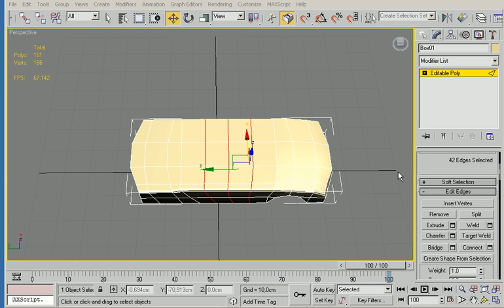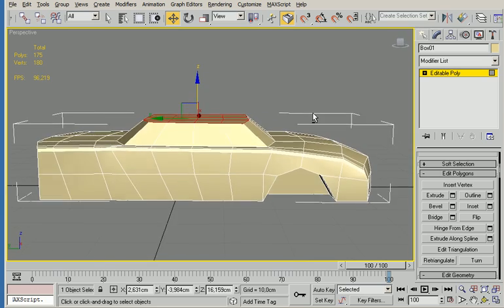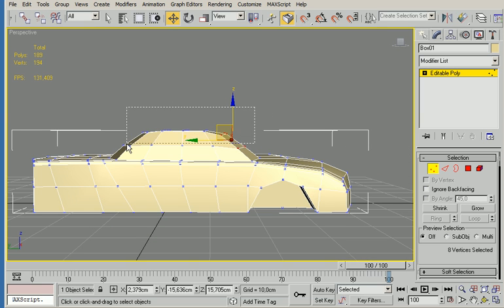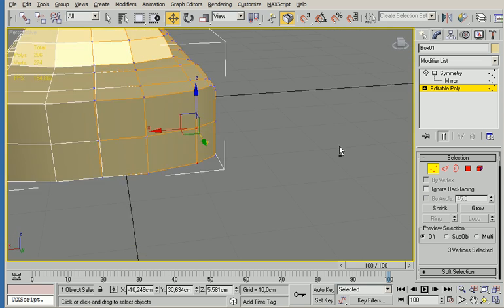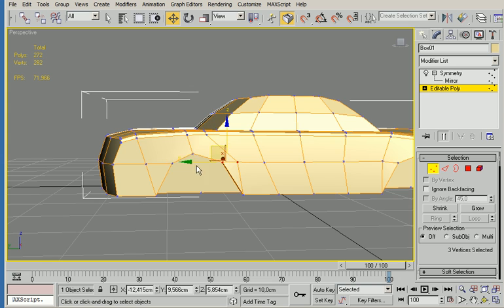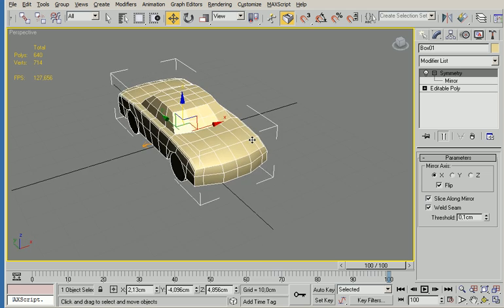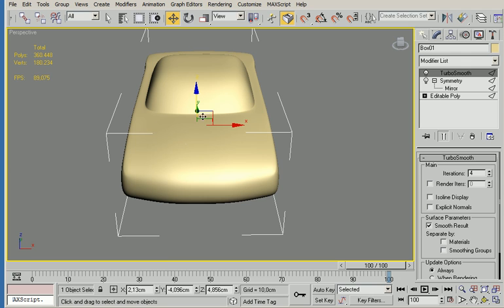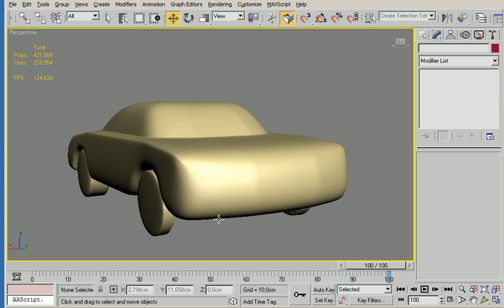lowpolycar part 2 Highpoly..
how to make a car highpoly...
applay the mesh smooth modifer to get a smoother result...

cam be used to make photo realistic models.. but thats not the case in this tutorial :)